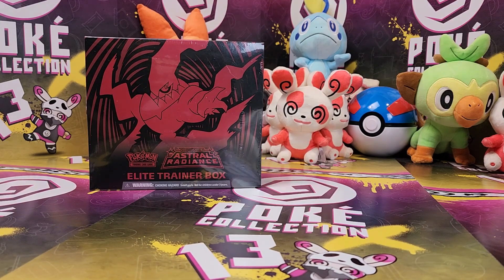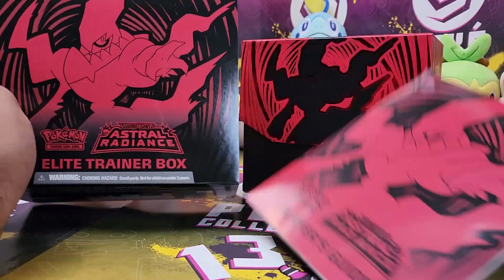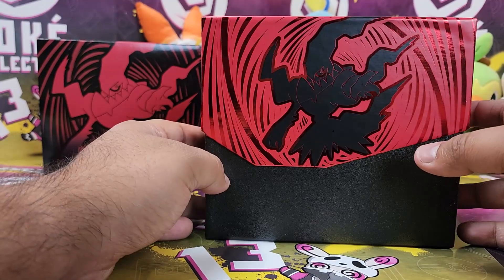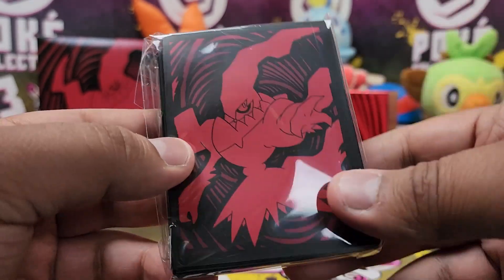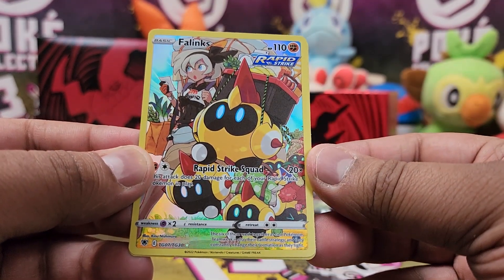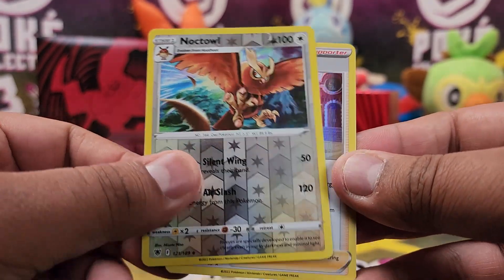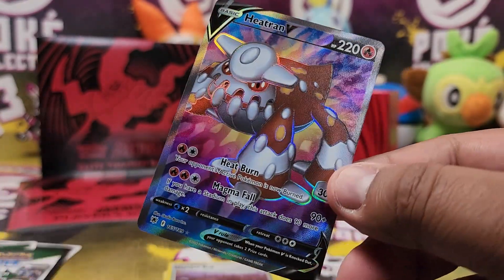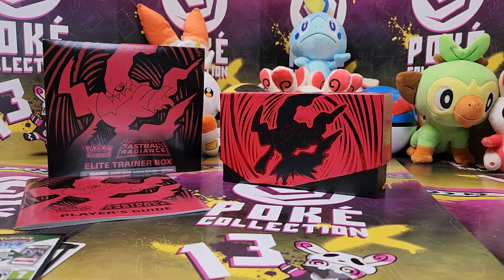DARKRAI IS ELITE! 🎲 Opening A Pokémon ASTRAL RADIANCE Elite Trainer Box!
Who else is a fan of Darkrai? This is my favourite ETB design of all time!